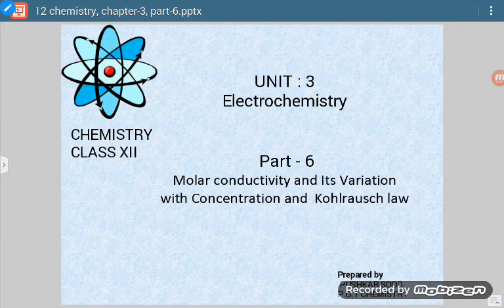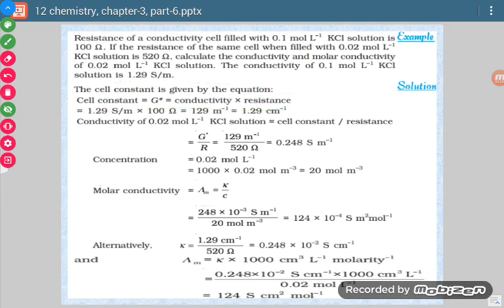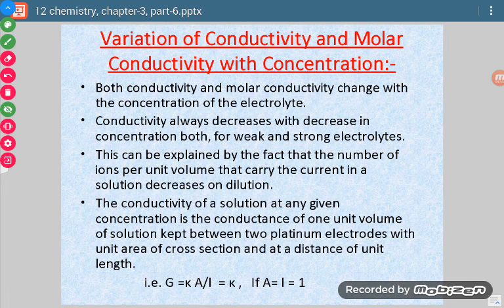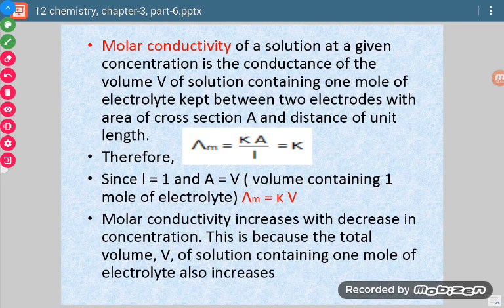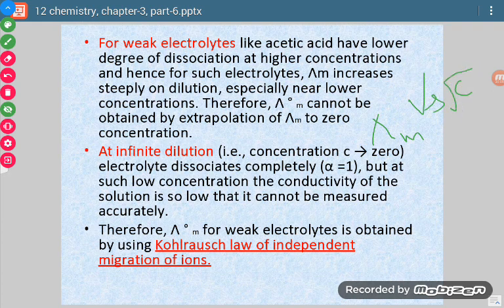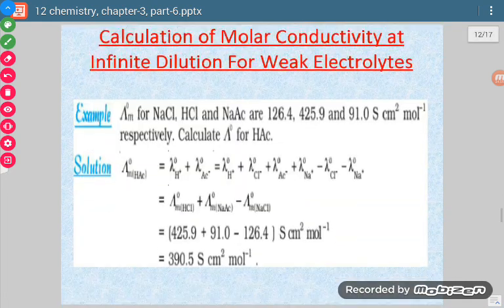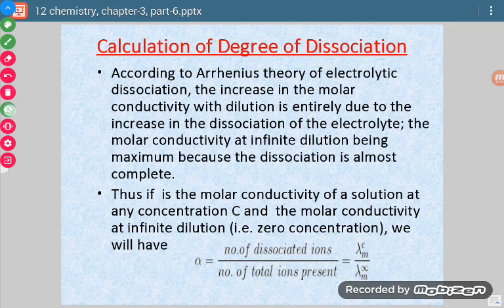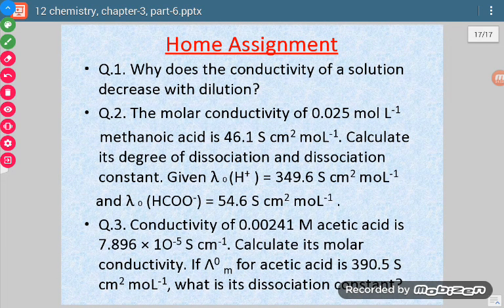12 chemistry, chapter-3, part-6 by pushkar sood, JNV raisen, m.P.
Kohlrausch law with applications, variation of molar conductivity with concentration,